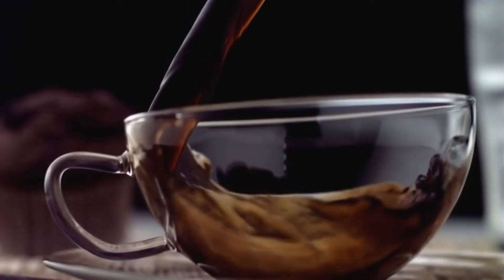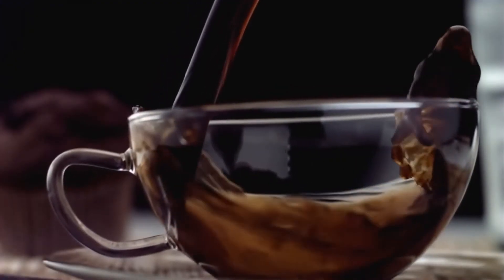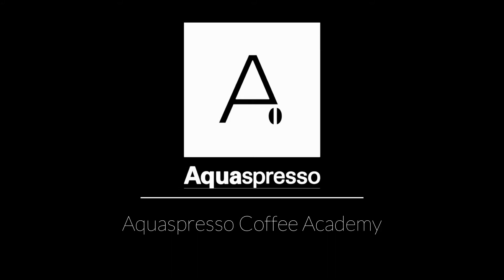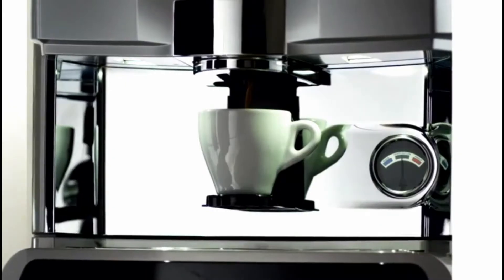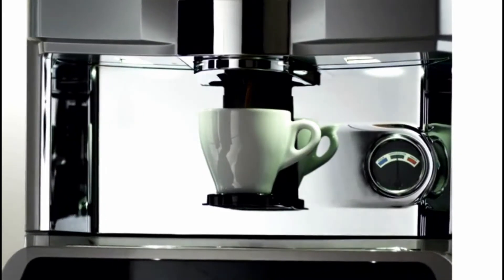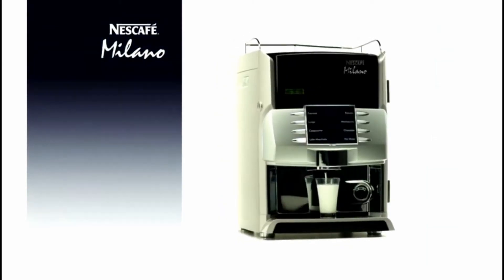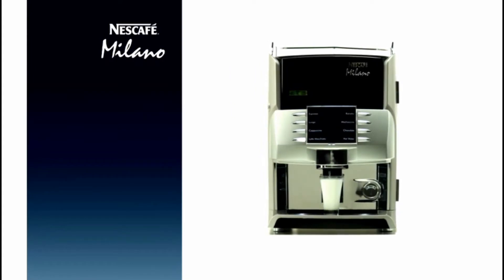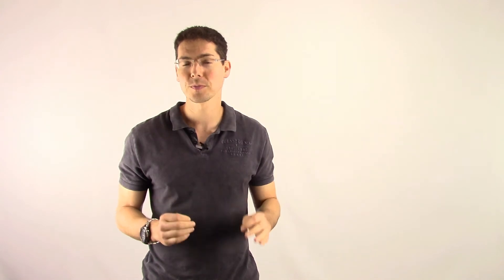Nescafe Milano Review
We review the Nescafe Milano Coffee Vending machine, so thta you can be best informed before renting or buying this beast.